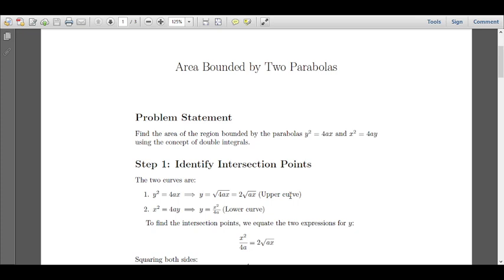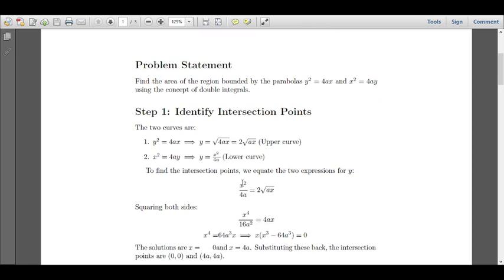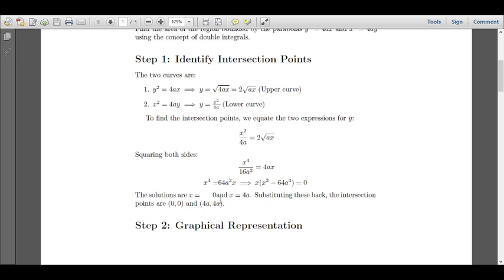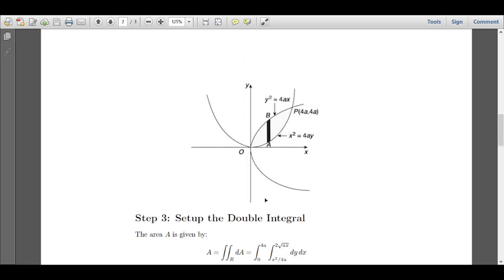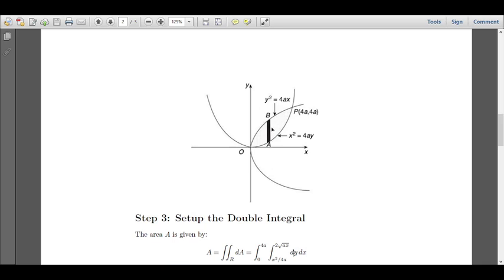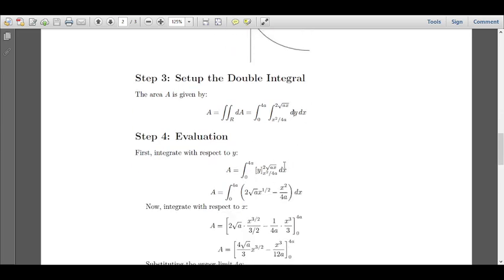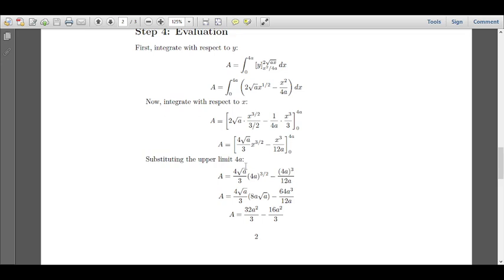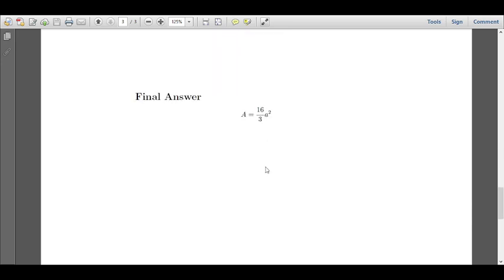Visualizing the Parabola Playbook: Area Between Two Iconic Curves/Area bounded by two parabolas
Most students fear area between curves, especially when two parabolas are involved.

In this video, I break down the area bounded by two parabolas using a simple, exam-friendly method — no confusion, no shortcuts that fail in exams.

What you’ll master in this video:

How to identify the inner and outer parabola

Finding points of intersection without mistakes

Choosing the correct variable (dx or dy)

Writing limits like a topper